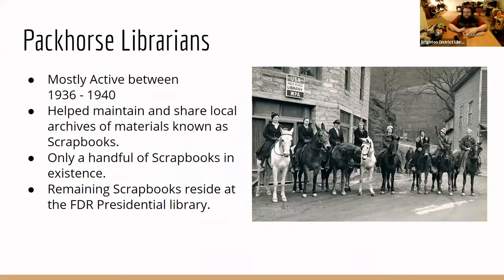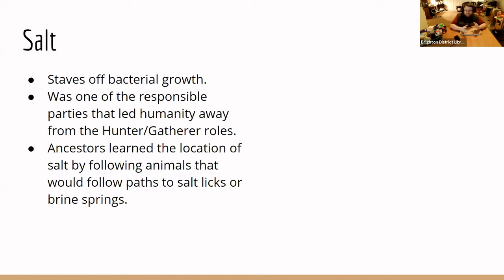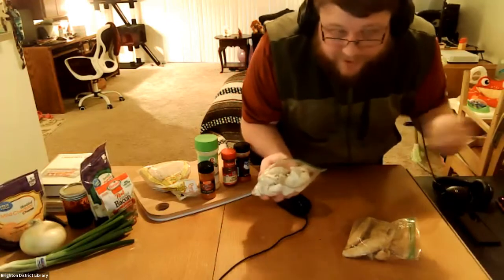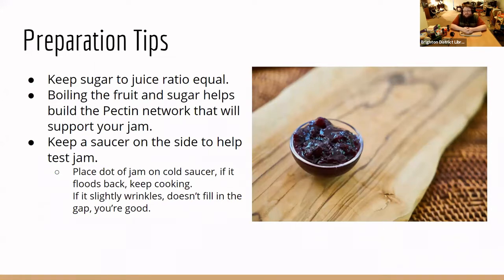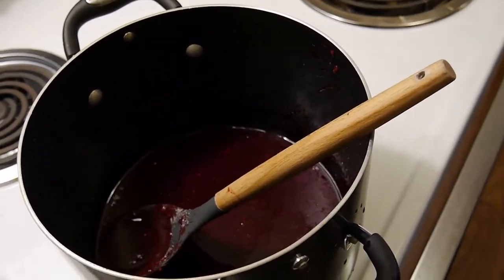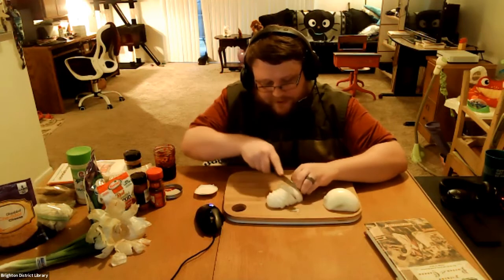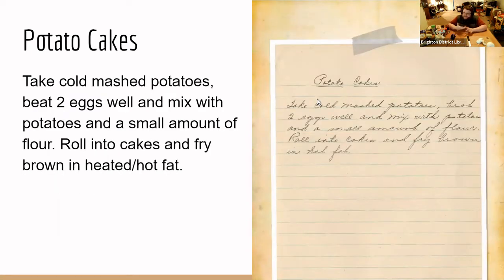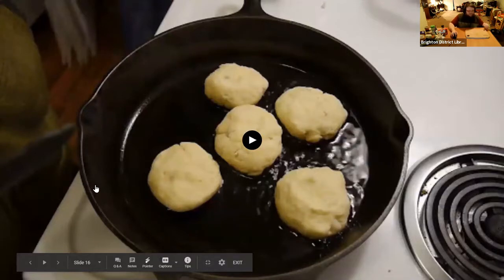A Bite of History: Packhorse Librarians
Join us as we dive into authentic recipes traced back from the Pack Horse Librarians. Three recipes will be provided and demonstrated, including Pickled Chicken, Black Berry Jelly, and Potato Cakes.

A Bite of History is a culinary/history fusion focused program that investigates a different topic or theme each session.